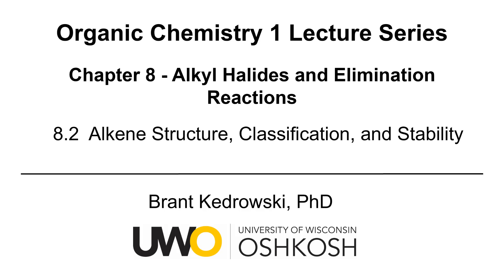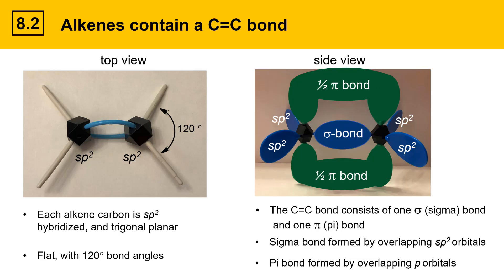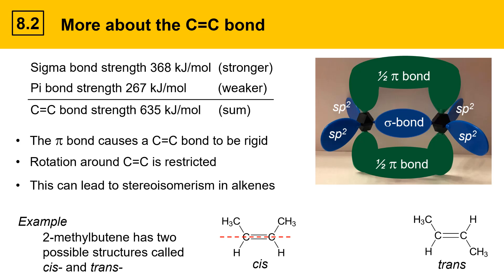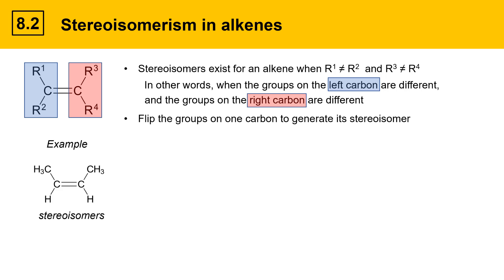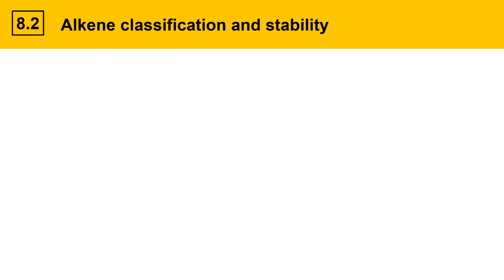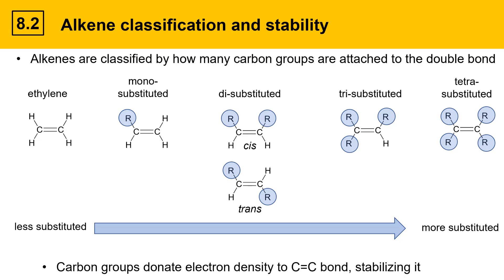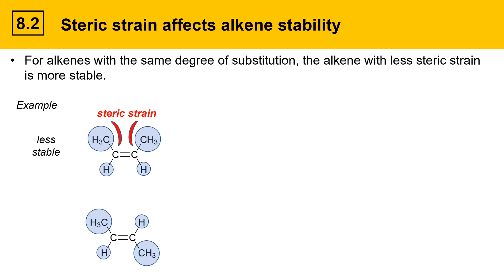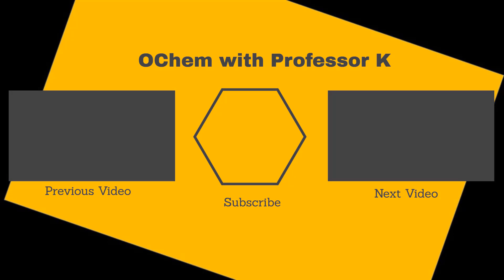8.2 Alkene Structure, Classification, and Stability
This organic chemistry video covers structure and bonding in alkenes including a molecular orbital description of the C=C bond.  Restricted rotation about the C=C bond can lead to stereoisomerism in alkenes, which is discussed and presented with examples.  Classification and stability trends of alkenes are discussed next.  The substitution of of the C=C is addressed along with steric strain.  Examples are presented to enable ordering of alkenes by their stability.